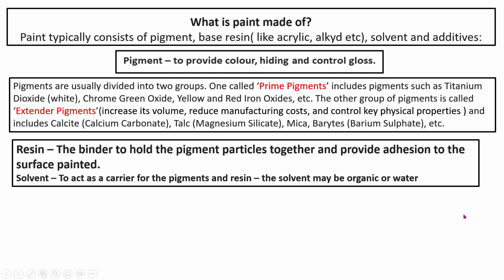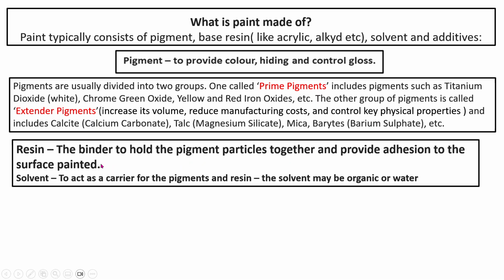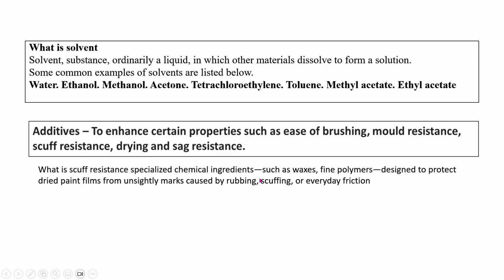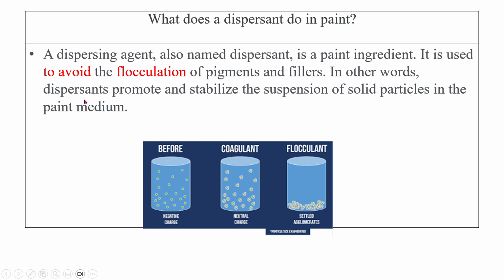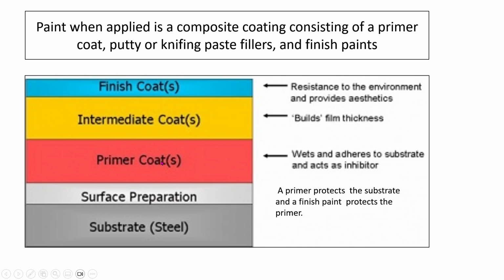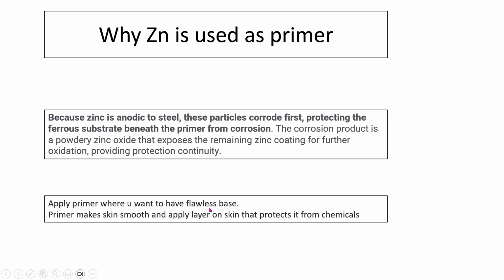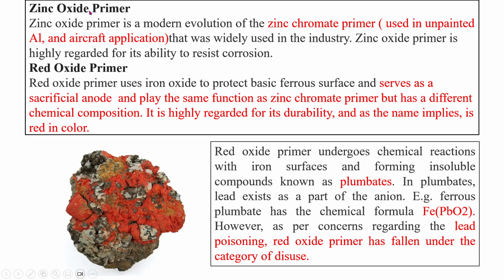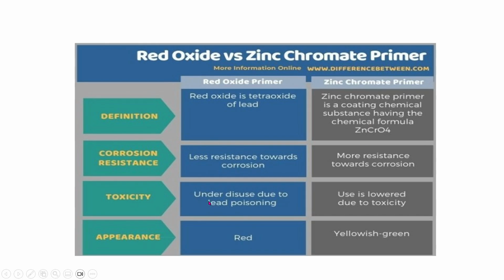PowerPoint Slide Show Paint 2 : Main constituent of paint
in this post I have discussed the main constituents of paint its function